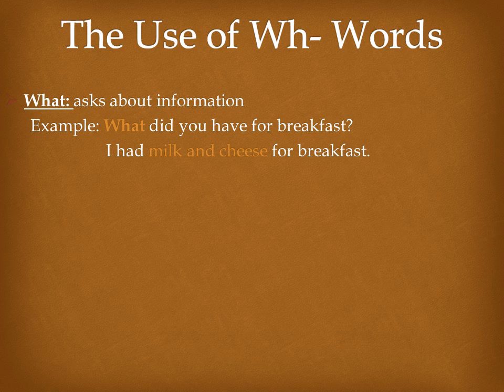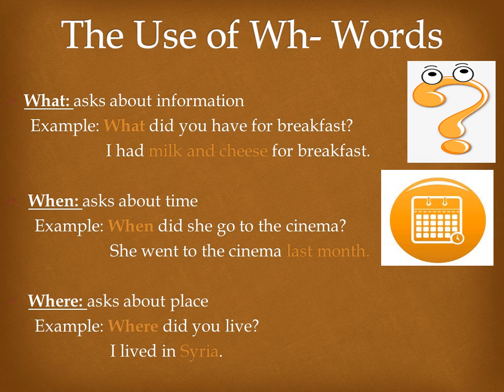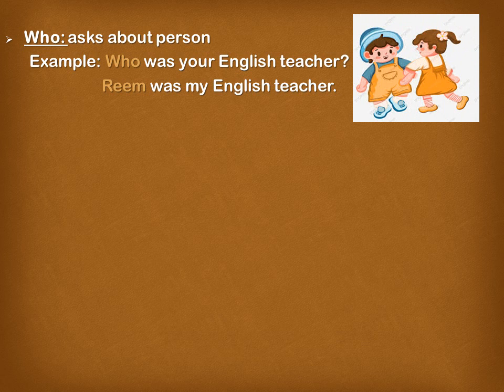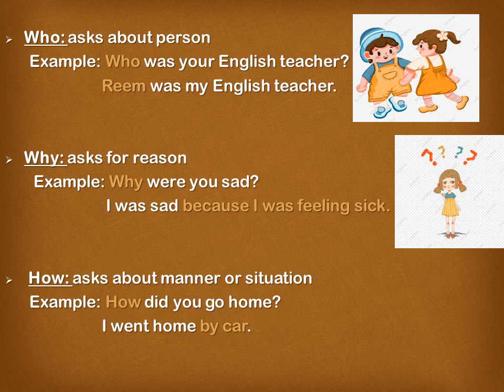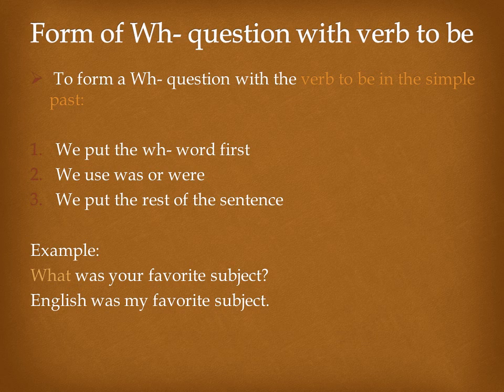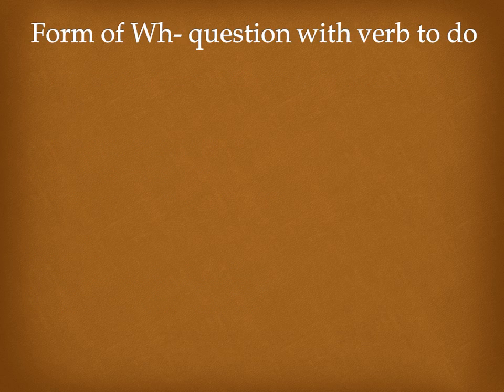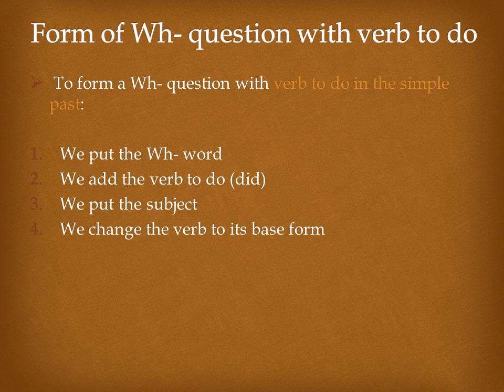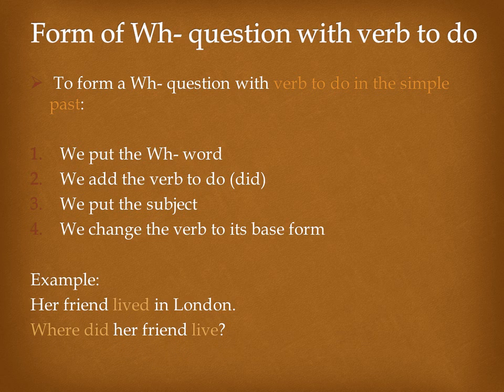WH- Questions in Simple Past grade 5 by teacher Reem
Here is a video done by me Reem about Wh- questions in simple past tense